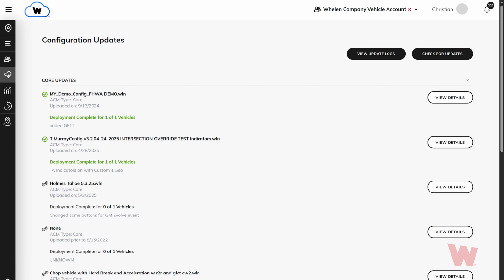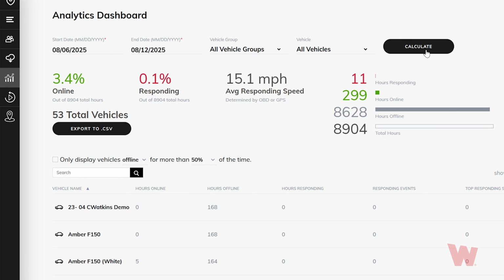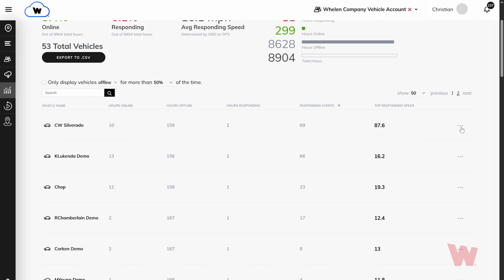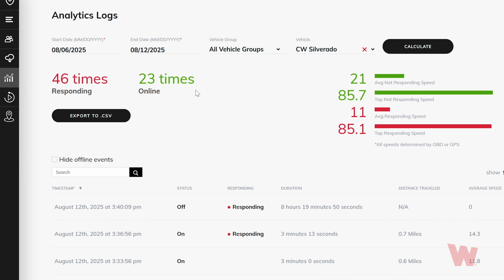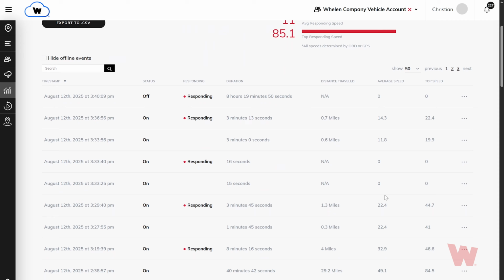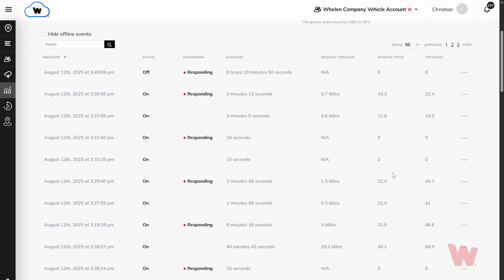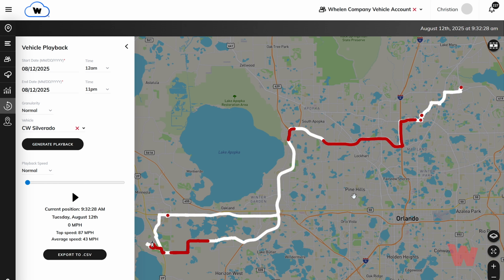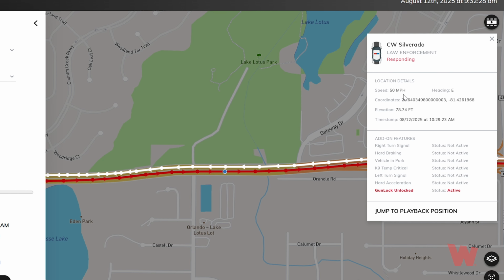Whelen Cloud Platform® Analytics and Reporting Tutorial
📊 Smarter data. Smarter fleets.

In this tutorial, see how Whelen Cloud Platform® Analytics & Reporting with Vehicle Playback helps you:
✅ Store and analyze fleet data
🗺️ Visualize travel heatmaps and locations
⚡ Generate custom reports on speed, status, and more

Turn insights into action and keep your fleet performing at its best.

💬 If you could build one custom fleet report, what would you include? Let us know below!